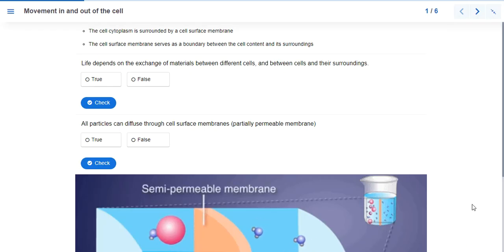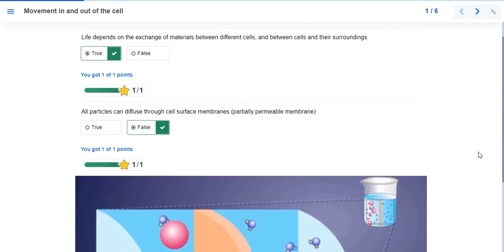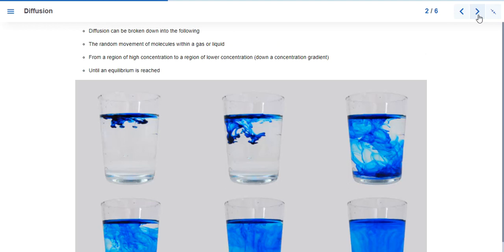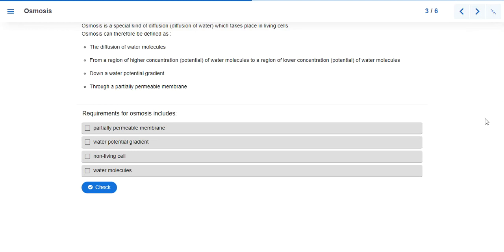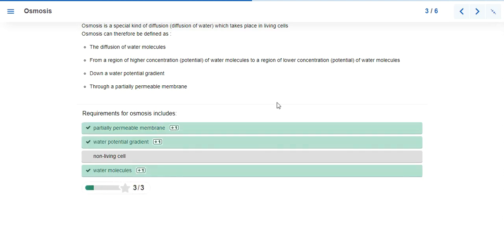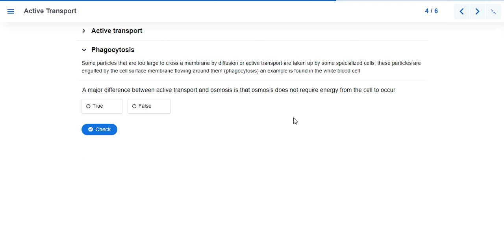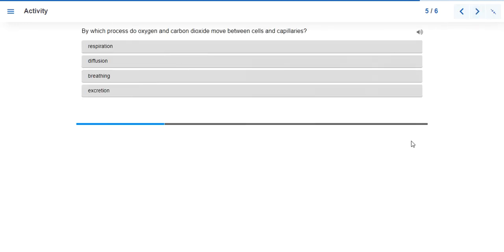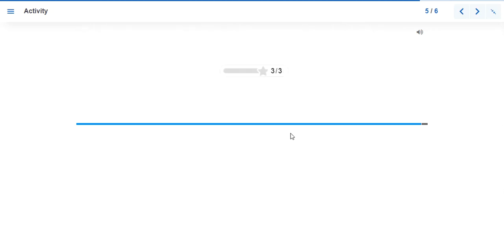movement in and out of cells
This is an interactive content video of chapter 3. The content is well prepared and comprises the necessary information required in your syllabus. There are lots of past year questions explained and well treated in the content.
If you go through this content, I believe you will have your A* with ease. The content is easy and fun to study in order to have access to the interactive content used in this video, kindly visit our